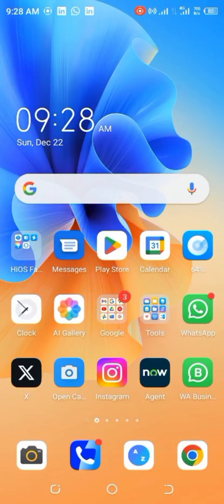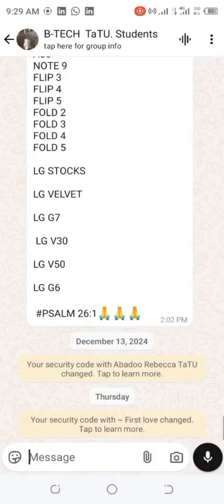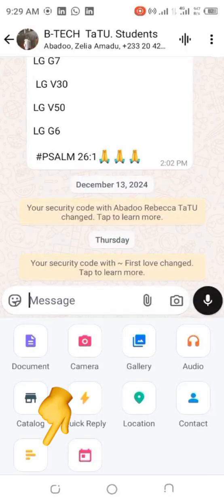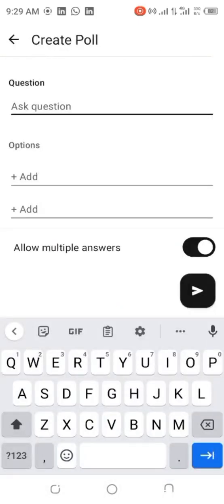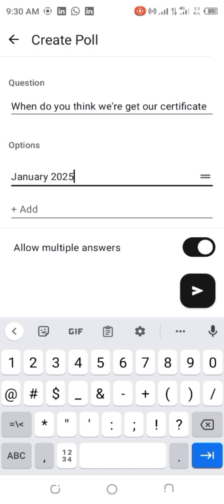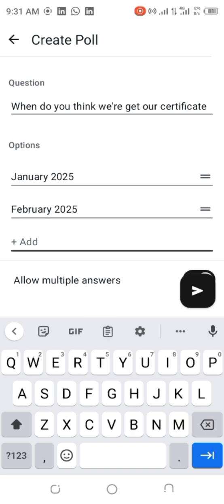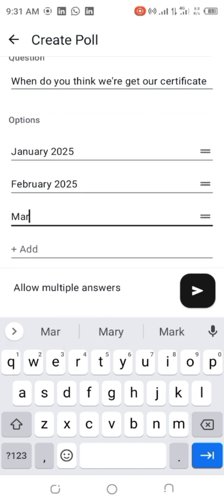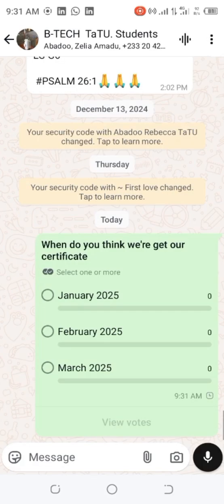How to Create a Poll in WhatsApp in Seconds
Learn how to create a poll in WhatsApp in seconds with this easy-to-follow guide. Whether you want to gather opinions, make group decisions, or add a fun interactive element to your chats, creating polls in WhatsApp is a game-changer. This video walks you through the entire process step-by-step, showing you how to set up polls for group chats and private messages.

Discover tips for making your polls engaging and effective, plus insider tricks to maximize responses. Whether you're new to WhatsApp polls or want to enhance your skills, this tutorial will simplify everything. Don’t miss out on transforming your conversations with interactive polls! Watch now and start engaging your friends and family today.